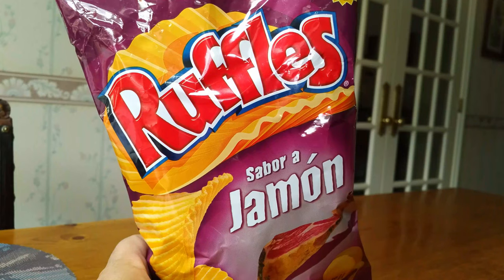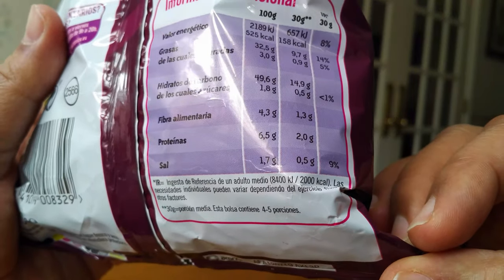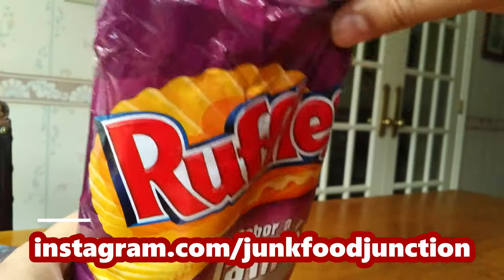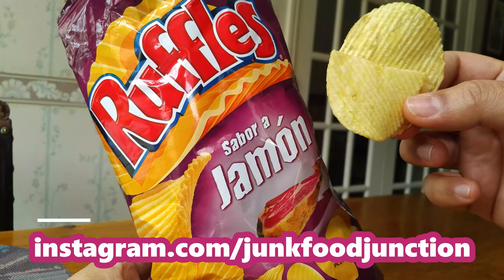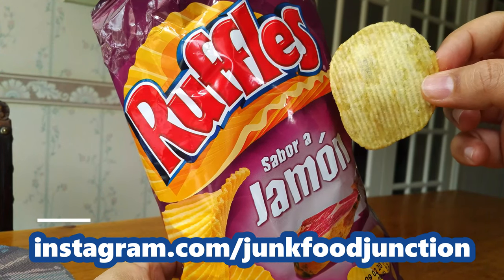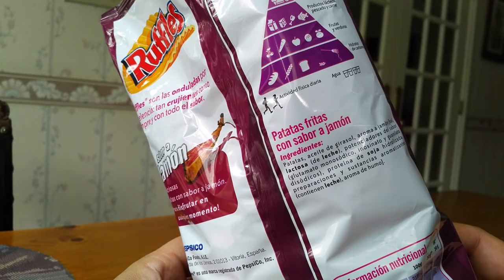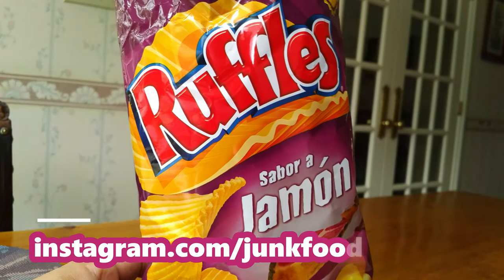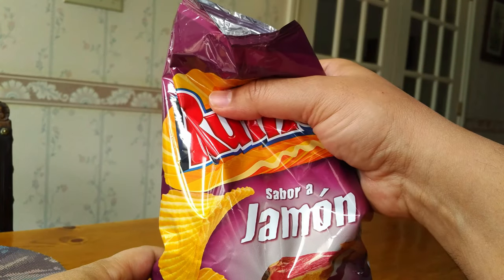TRYING Ruffles from Spain! December 2019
Do Lay's/Ruffles from Spain got it goin on?   Would you JAM-ON it like NEWCLEUS did back in tha day?

" if you’re gonna eat like a foodie in Spain, you gotta know about one thing: JAMÓN. Jamon (hah-moan) is simple: it is cured ham from the highest quality pigs. That’s it. But for anyone who has tried jamon, you know it as super tender, super buttery, super porky, salty, DELICIOUS meat in the world. IMO. It’s like the most amazingly silky cross between ham and bacon ever. I wanna line my bones with it.

Spainiards love jamon ...you’ll find it served on bread. By itself on platters. Maybe rolled up with cheese. And, in Barcelona’s famous Boqueria Market, IN PAPER CUPS.

Today’s junk food: Ruffles Sabor a Jamon Chips!!! Ok, I’ve described to you what jamon is…let’s see how these chips taste."

We are back with an all new video, so get comfy and c'mon JAMON it!

Happy Hollies,

Brother Neil